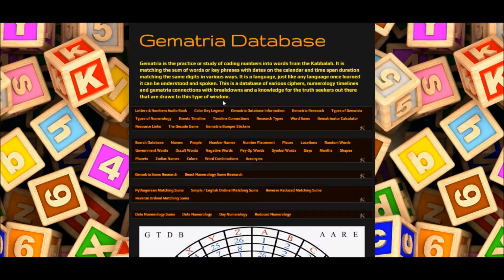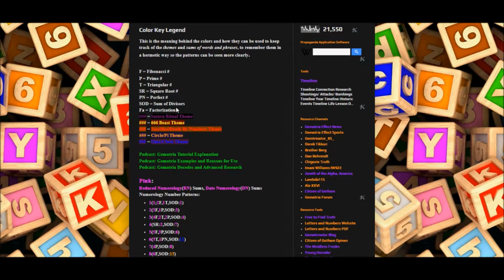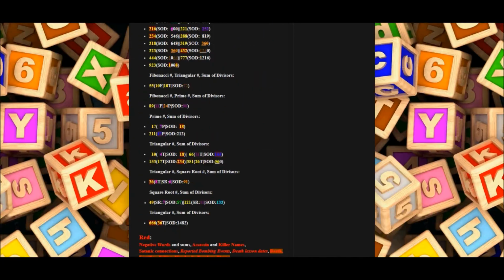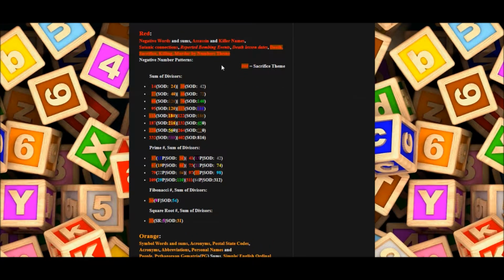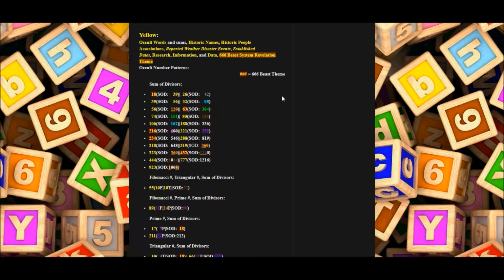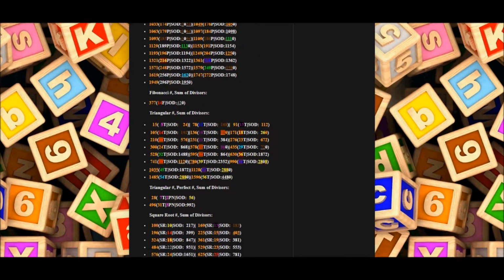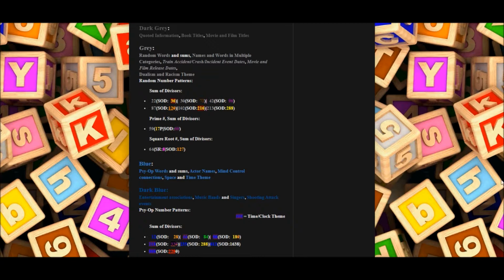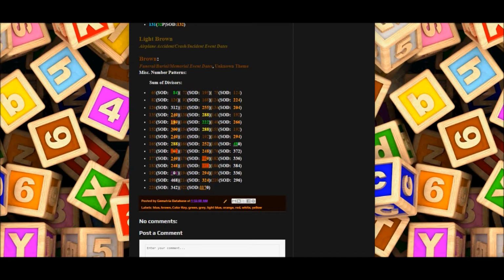Gematria Database Tutorial: Color Key Legend